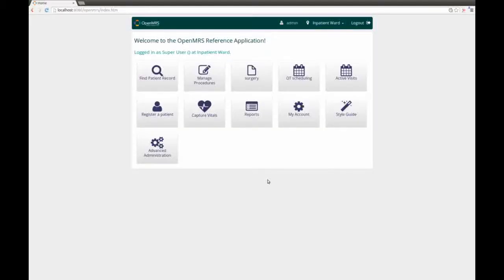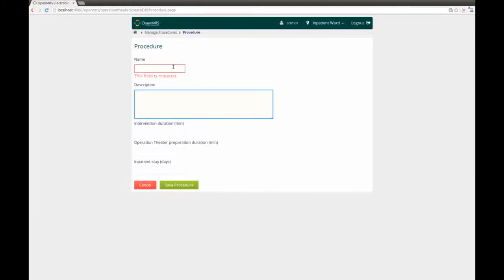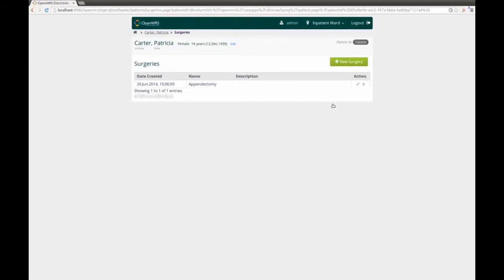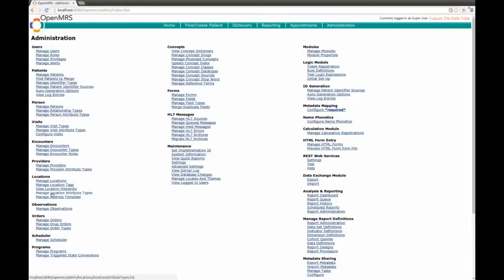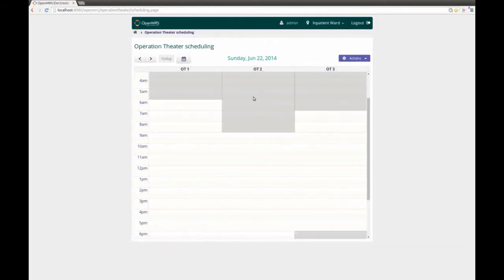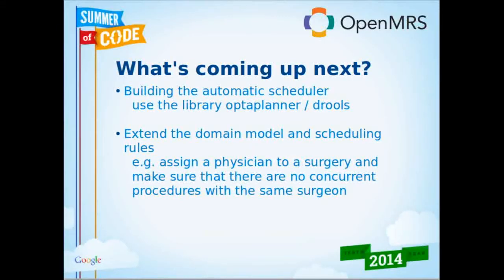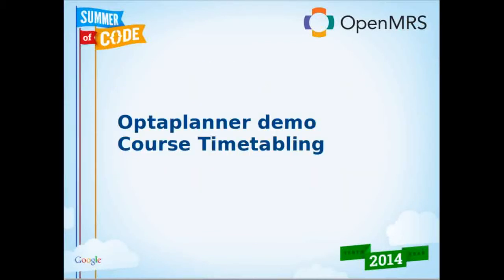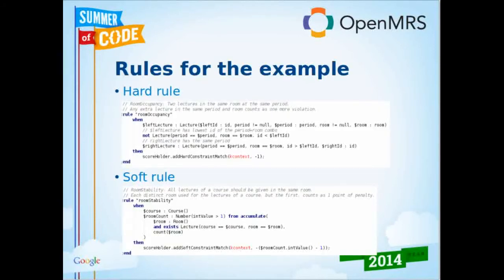GSoC midterm presentation: Operation Theater Module for OpenMRS